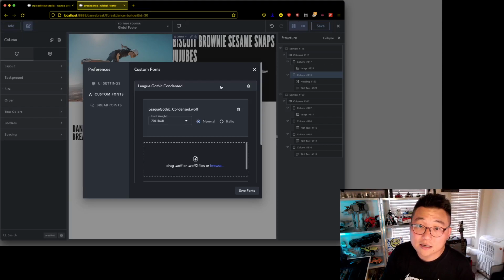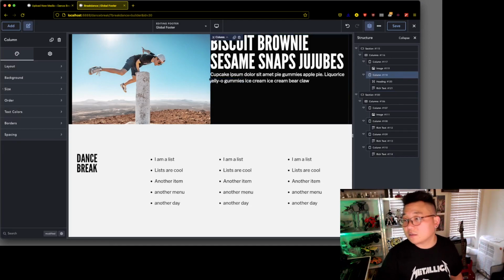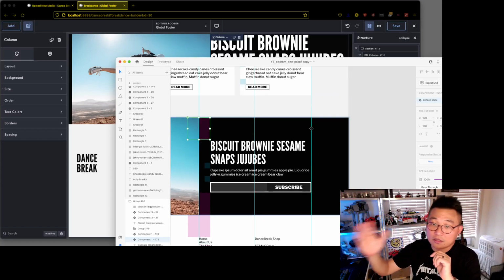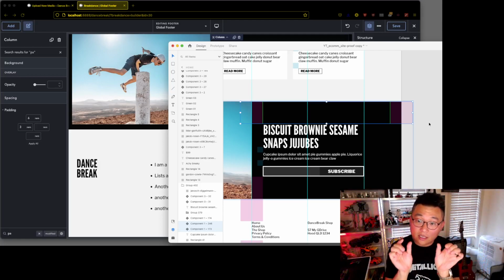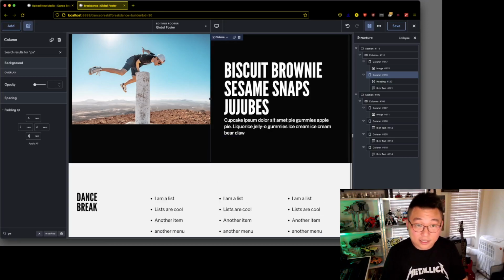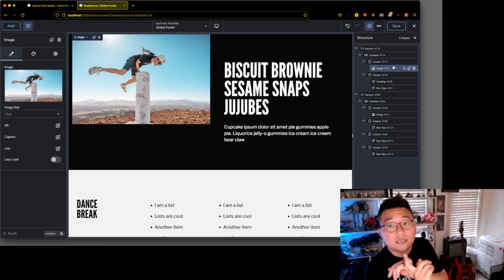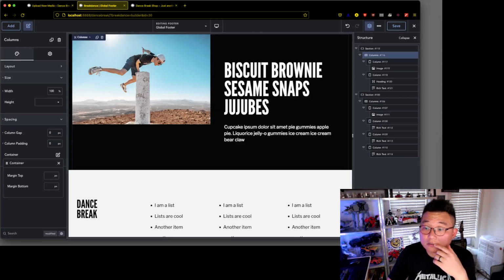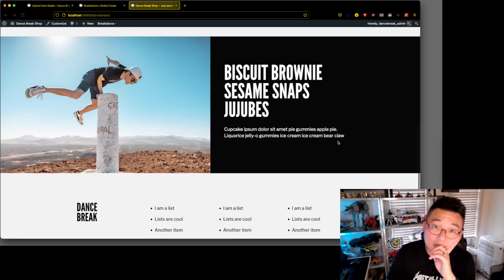Full course: L07 - Learn to make a WooCommerce shop with Breakdance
Lesson 07. Swapping out a custom font file, spacing the footer, adding content, and shop setup

And it will always stay free. Even after I switch to Nitro (Discord's paid tier, gives us more features). It will be a personally funded discussion and hang out center that's free for y'all to use.

It seems that Discord has a lot of cool features that allows a lot of community stuff, so as I explore more Discord, I'll be running (online) events, meetups, and all kinds of stuff soon!